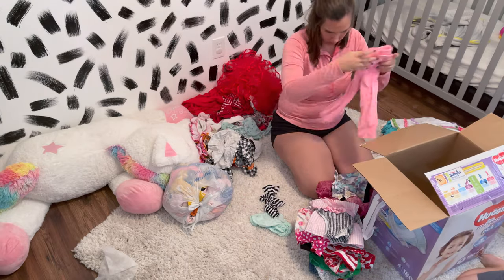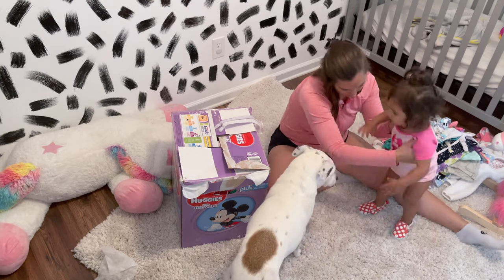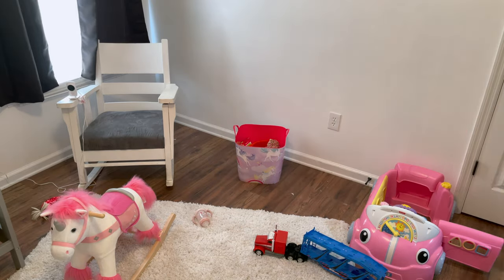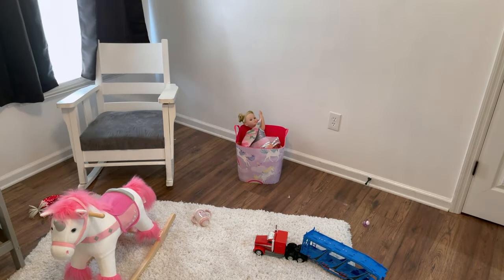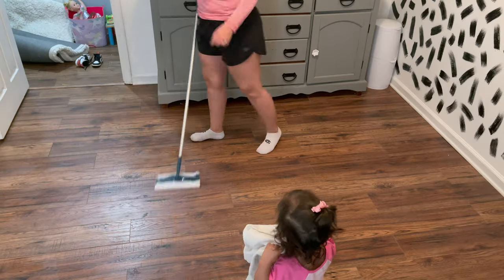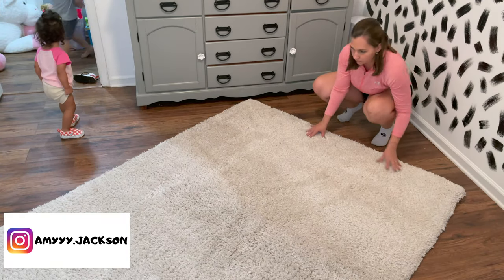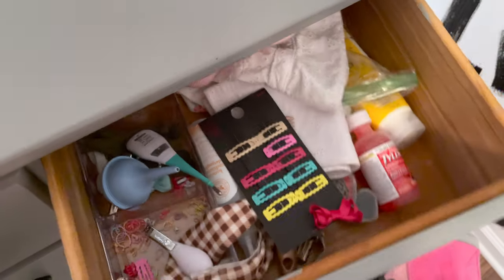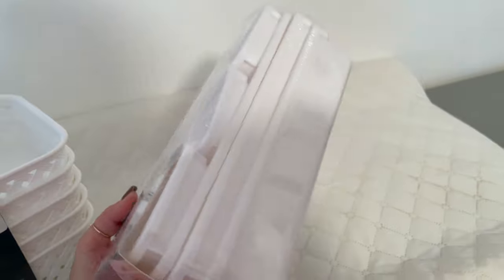CLEAN & ORGANIZE WITH ME 2021 // TODDLER ROOM // AMY JACKSON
Today is a NEW clean & organize with me 2021! We will be working in my 1 year toddlers room today!

Hope you enjoy and get some extra cleaning motivation!!

XOXO Amy